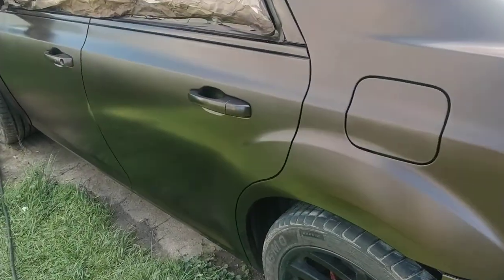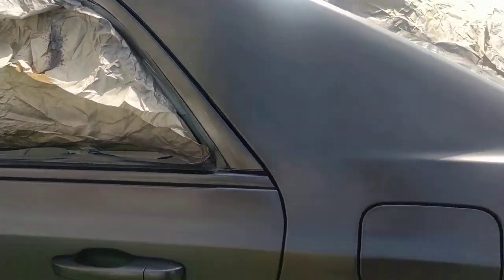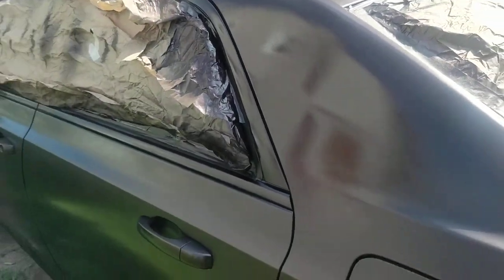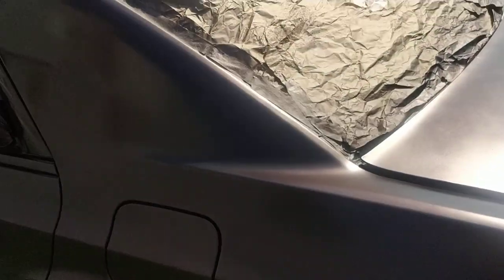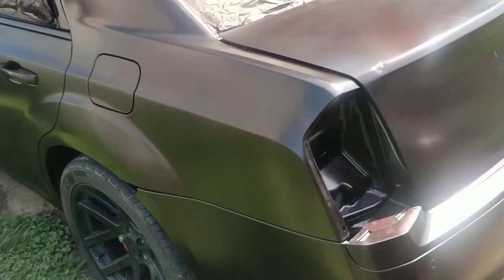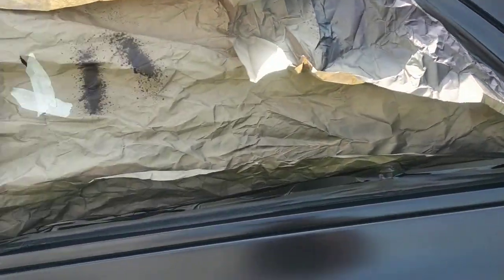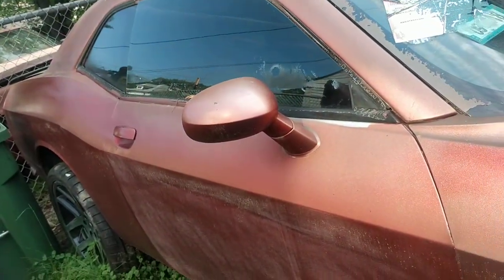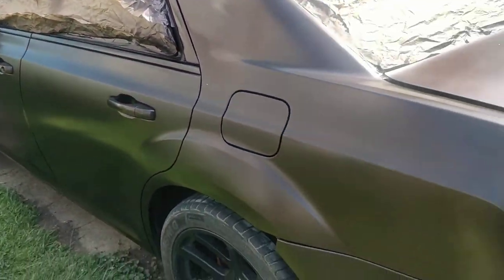Painting The Stolen Chrysler 300